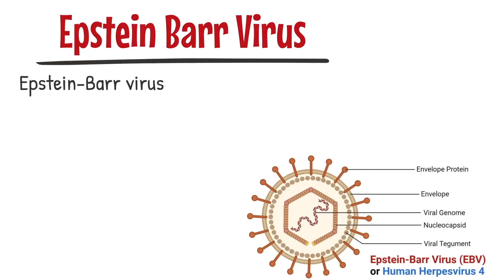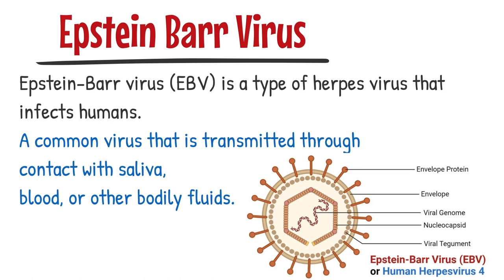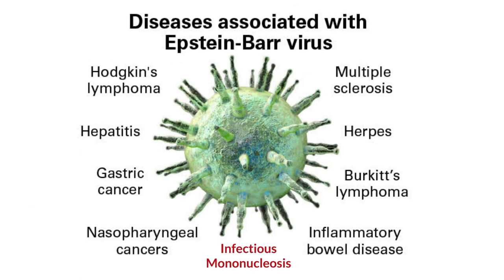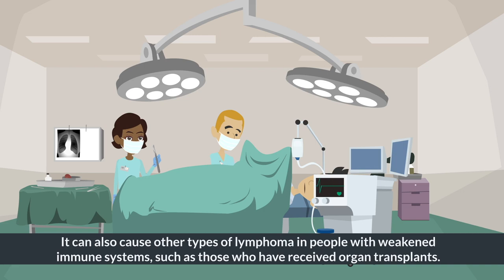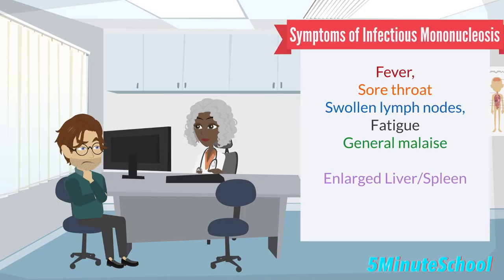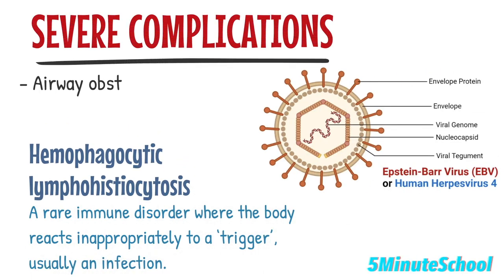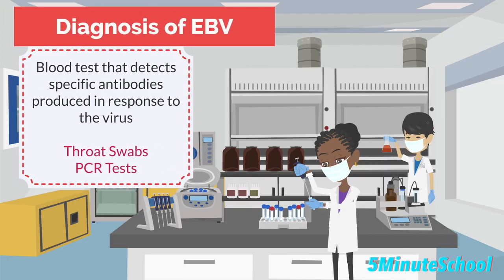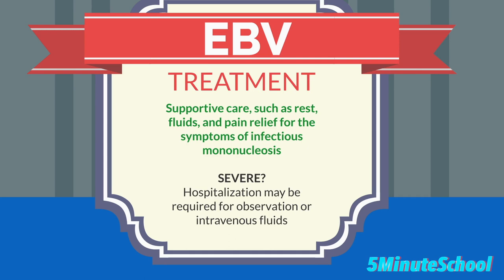What is the Epstein-Barr Virus? - 2 Minute RAPID REVIEW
Here are some products that may help you:

The Epstein-Barr Virus Solution Book
Epstein-Barr Virus Protocols Book
Epstein-Barr Virus Holistic Healing Approach Book

🏆My Goal🏆